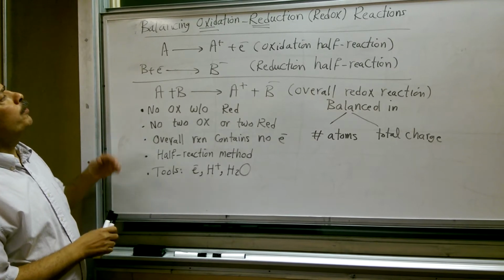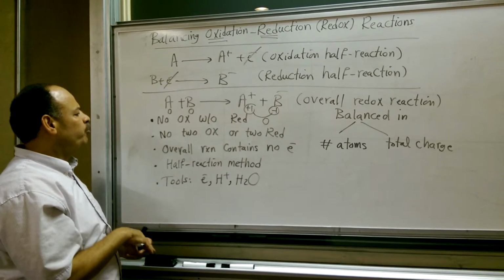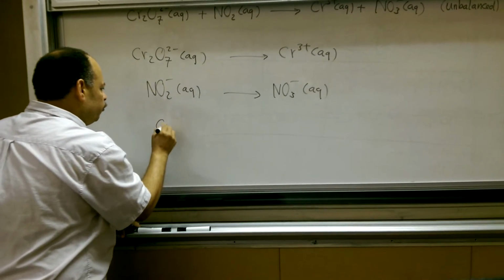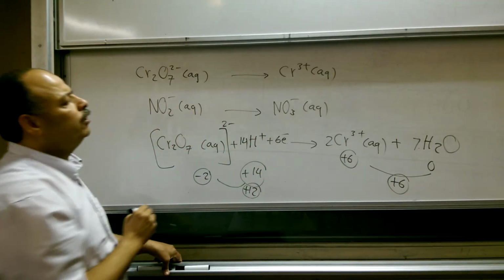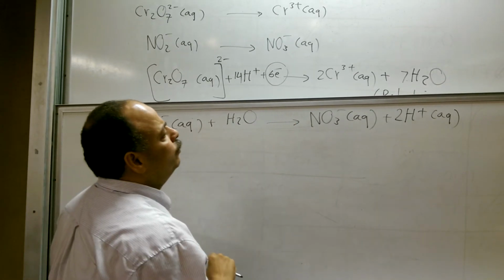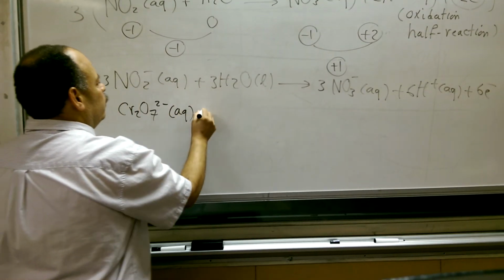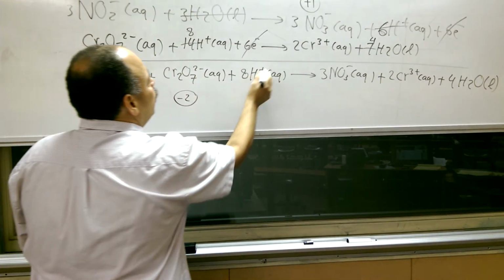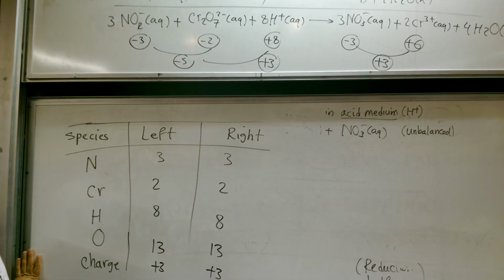Balancing Redox Reactions